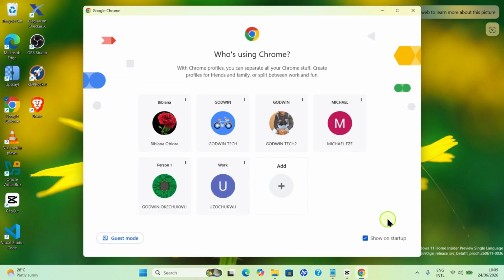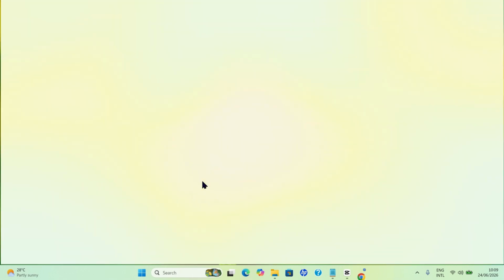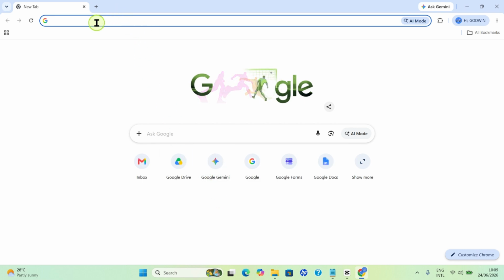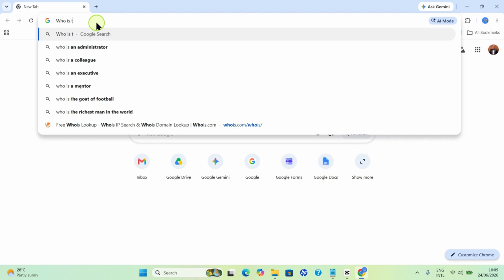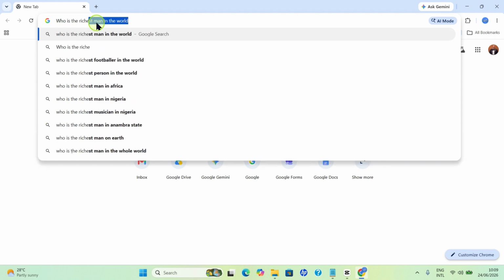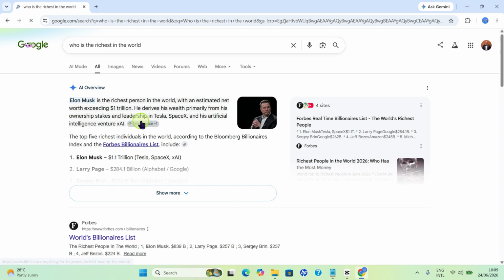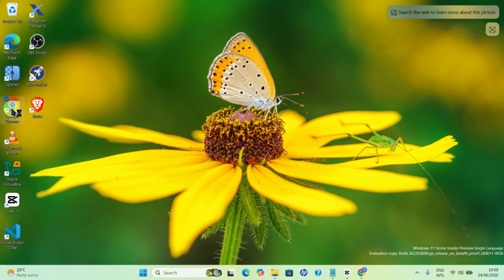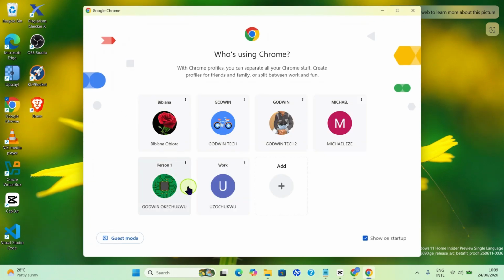How to Open Multiple Chrome Profiles in One Chrome Desktop Browser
A lot of Chrome users want to work simultaneously across different profiles they previously created on Chrome desktop browser for Windows 11 but they do not know how to go about it. Some did not even know this is possible. Some users have to close one profile before they could work with the other. This Chrome tutorial provides you with more possibilities. You will learn how to open multiple chrome profiles in one Chrome desktop browser.

Video Chapters ⏰
00:00 Introduction to Chrome Profiles
00:27 How to Search for Things in Google Search Engine on Windows 11 Laptop
00:50 How to Open New Chrome Profile when One is Already Opened and in Use
01:15 How to Work Simultaneously on Two Opened Chrome Profiles on Windows 11 PC
01:22 Conclusion on How to use Chrome Profiles